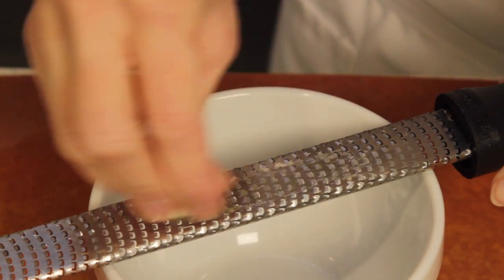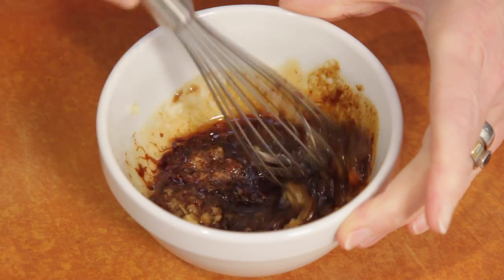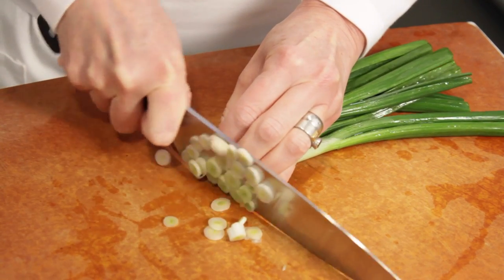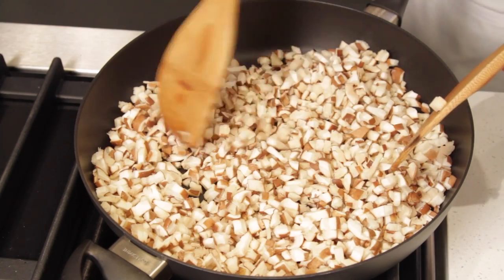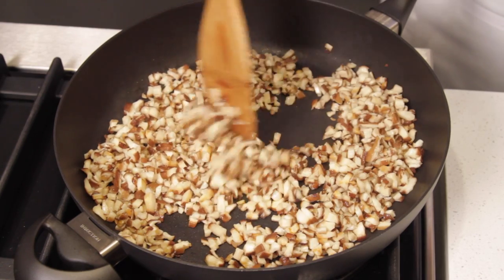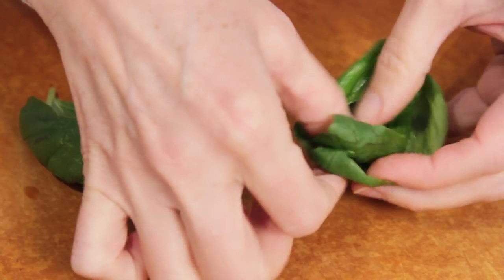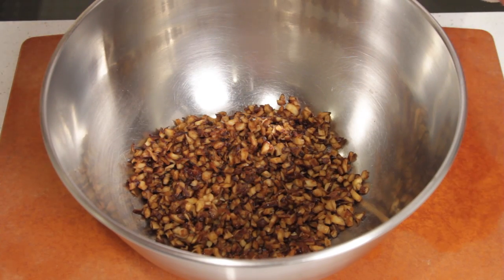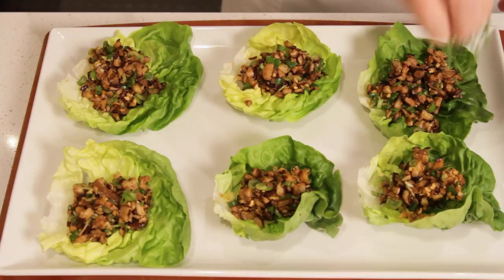Shiitake Mushroom Lettuce Wraps with Basil Chiffonade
Roll Them Up, Wolf Them Down!

Whenever I throw a dinner party, it’s always a multi-course affair. So starting the meal with a light appetizer is key – the last thing I want is for my guests to fill up before they get to the main course.

These savory lettuce rolls fit the bill perfectly. They’re practically weightless, delightfully crunchy, and certainly won’t spoil anyone’s appetite. But they’re also chock-full of flavor – the spicy shiitake mushrooms deliver quite a punch!

Moreover, the lettuce wraps are great fun to eat. Because they're presented open-faced, your guests get to see the lovely ingredients they're about to enjoy, cupped in their individual lettuce "boats." For this effect, though, you'll need to use the right green. Boston lettuce is, in my opinion, the best lettuce for lettuce wraps. The leaves naturally form the shape you see in the photos here, making presentation a breeze.

Finally, the lettuce "boats" are individually hand-rolled by each guest, just before they're devoured - the perfect finger food!